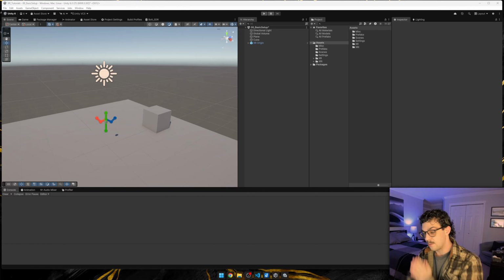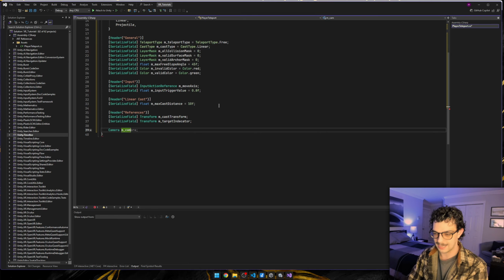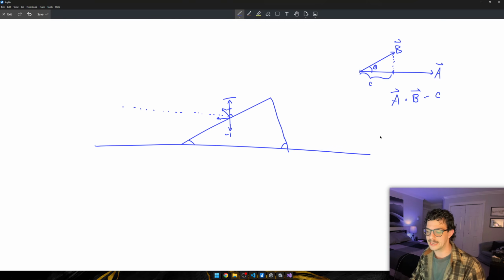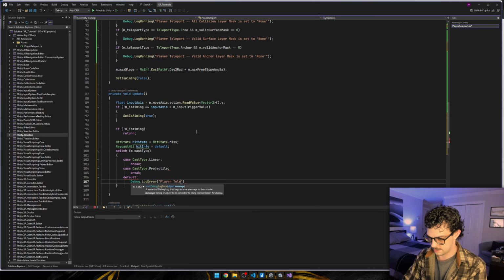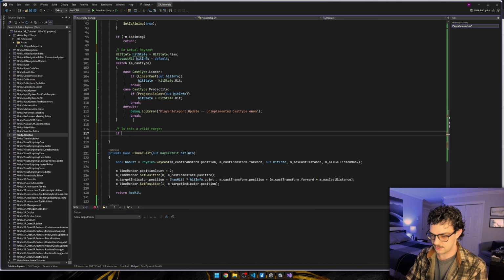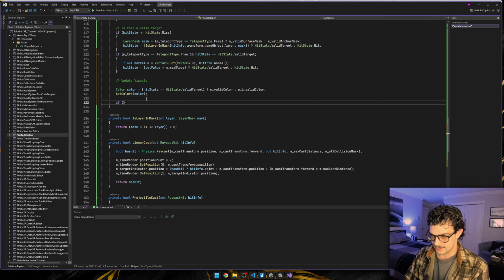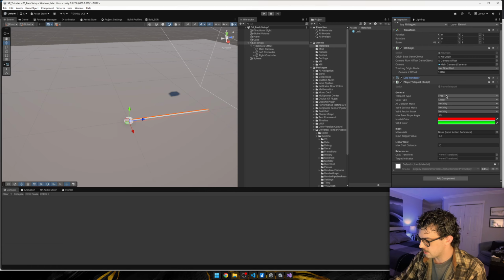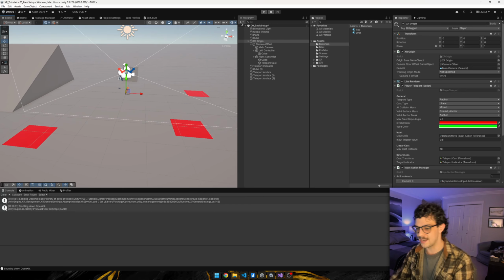VR Teleport Movement System in Unity [Part 1] (XR Interaction Toolkit)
Wondering how to create a teleport movement system for your VR project in Unity? Are the components that come with the XR Interaction Toolkit too overcoplicated and bloated for you? This video is here to show you how to build a teleport system from scratch and understand every step along the way.

Make sure to watch the follow-up video on how to add the "Projectile" raycast type

~ Related Links ~

"Neon Cipher" is OUT NOW!

Chapters:

0:00 Intro
2:22 Setup Inspector Values
12:40 Get References & Error Checking
15:33 Dot Product & Slope Detection
20:02 Setup Values (Start Method)
22:03 Getting Inputs
24:02 Raycast Setup
29:06 Linear Raycasting & Line Renderer
34:26 Detect Valid Location
41:05 Update Visuals
42:55 Apply Movement
49:50 Setup Scene
55:58 Fixes
57:36 Testing Free Teleport
58:35 Setup Anchor Points
1:00:05 Testing Anchor Teleport
1:01:10 Outro